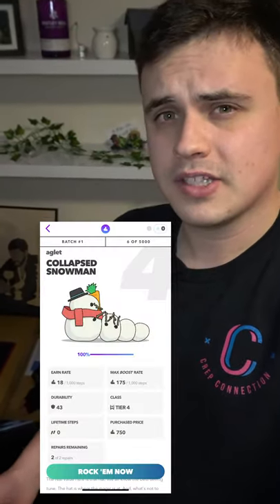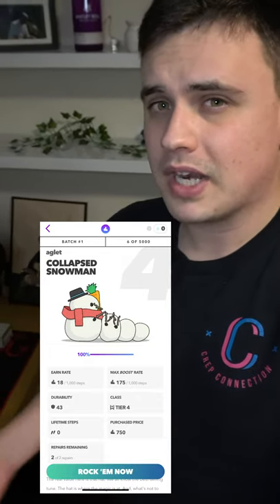COLLAPSED SNOWMAN DAY 6 | AGLET 12 DAYS OF CHRISTMAS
Christmas is less than a week away! get ready with your daily aglet drops! today we've got the collapsed snowman! you've gotta cop fast though, this shoe will be gone in 24 hours!

Get my Limited edition hats here!